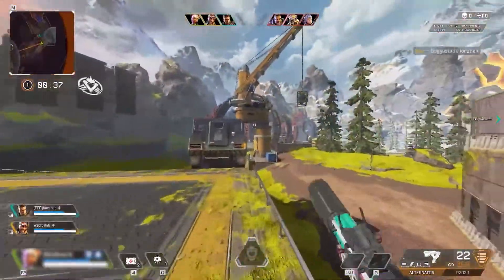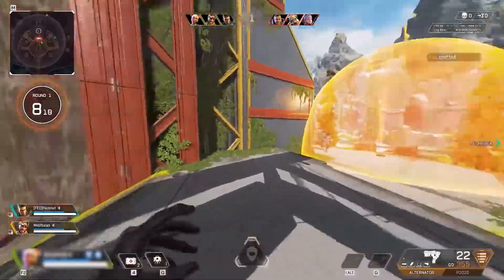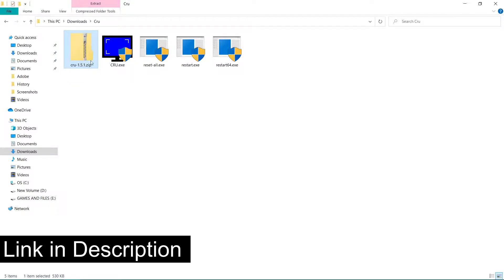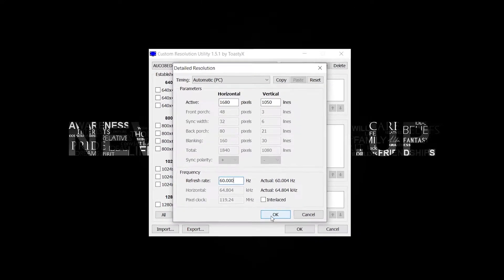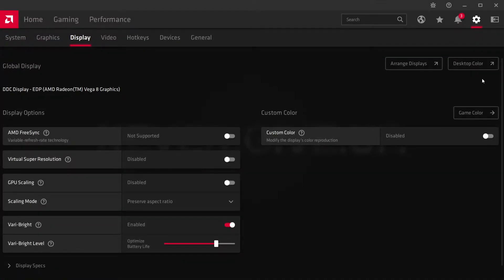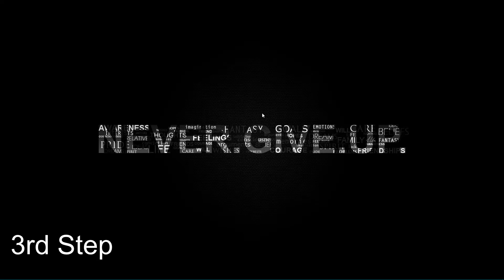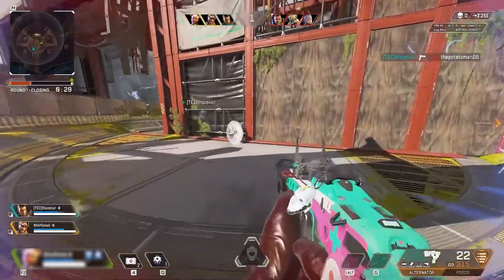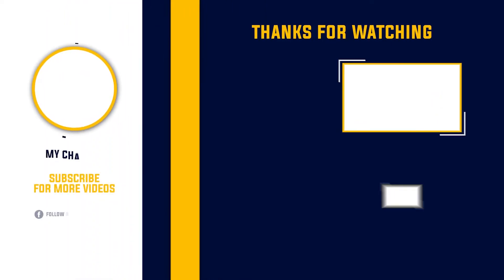🔧Make Your Custom Resolution in Windows 10 or 11 in Simple Steps!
Hey, guys So in this video, I used cru to make a custom resolution in pc that will help you to make your own best resolution.

➤ Timing-
0:50 1st step
01:40 2nd Step
02:22 3rd Step

    Every donation will be used only for Upgrading setup or Improving the quality of Content.

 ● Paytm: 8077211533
  ● Anmoh - 1500₹ (17.01€)
  ● Shivam Bhardwaj - 71₹
  ● Cruzi - 30₹

 ● Checkout My Other Video Just made for you
I try to read every comment and try my best to respond to all questions. 💗